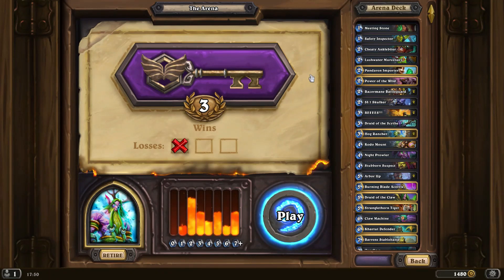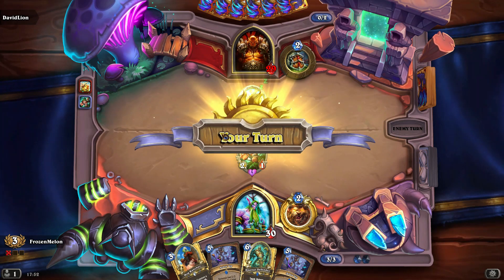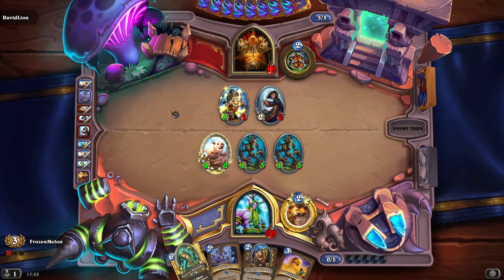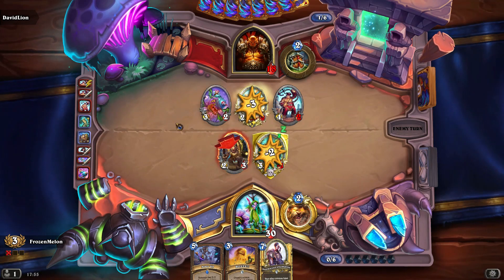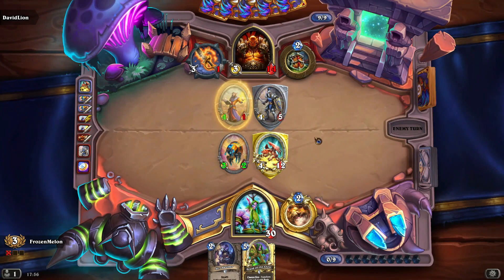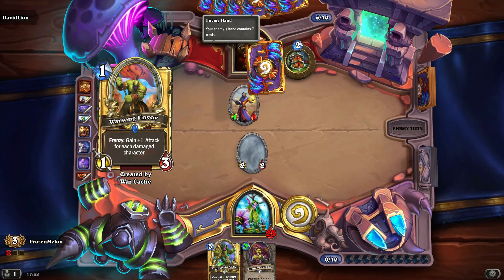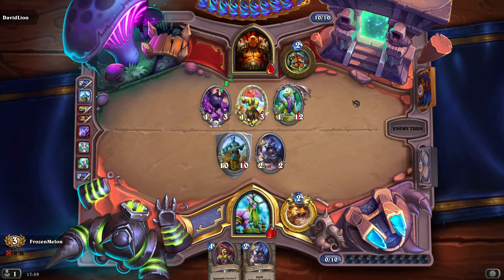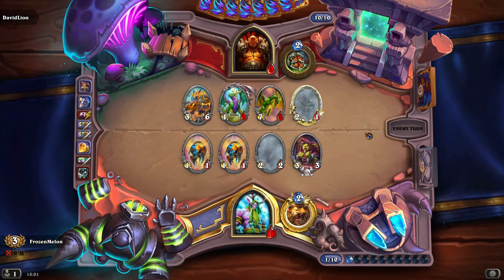Frozenmelon's Hearthstone Arena (Game 5)